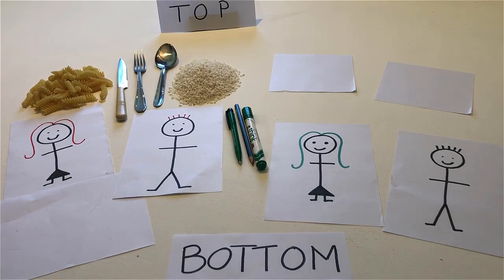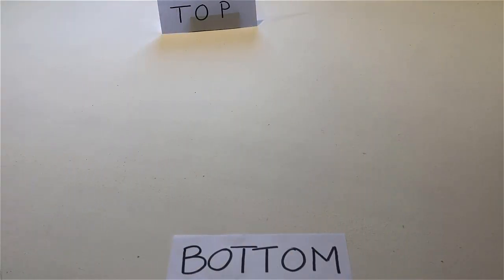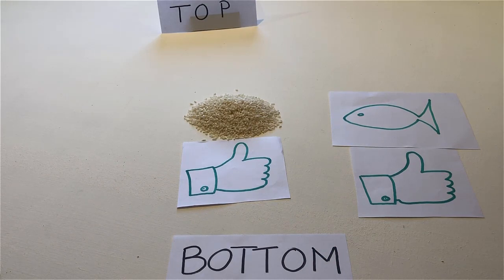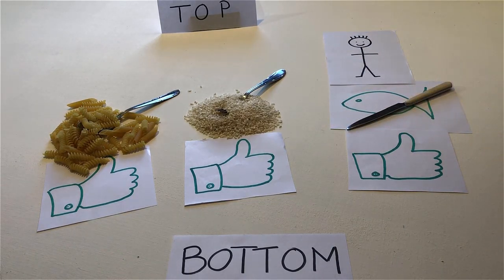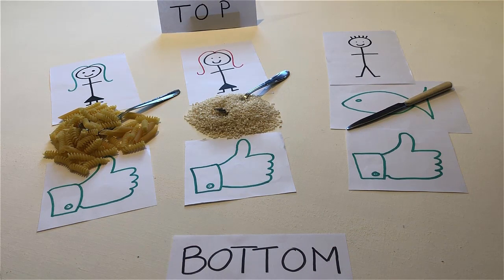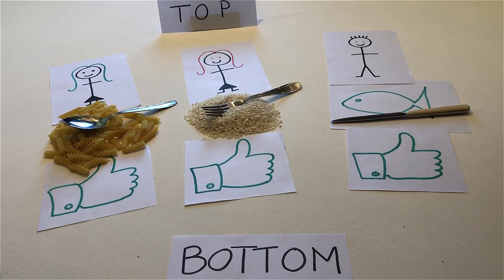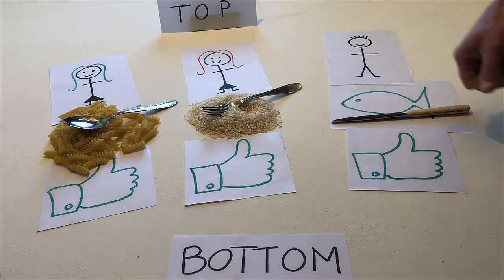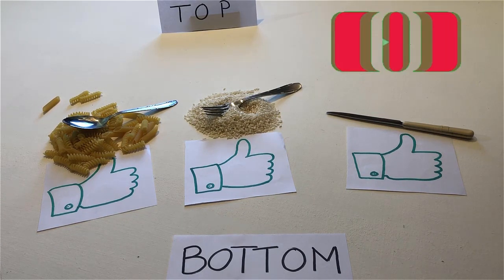🟢Learn easy English with 𝘽𝙧𝙖𝙞𝙣𝘽𝙤𝙭! Learn English fast! Start here. Course Ⓐ Level 🅰1